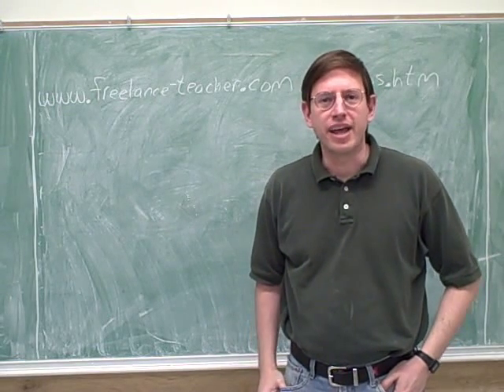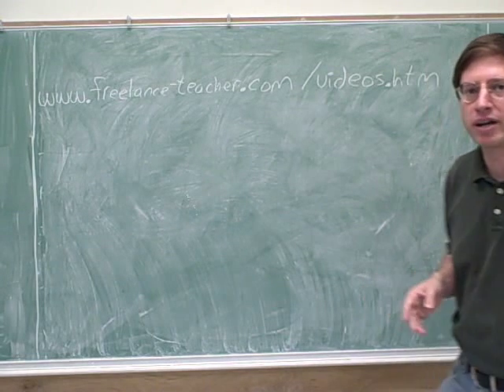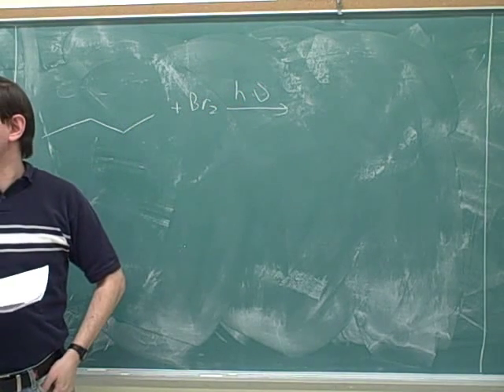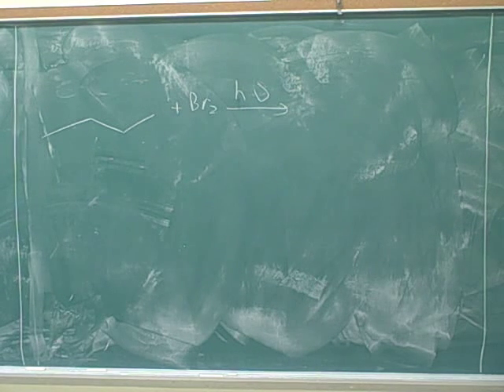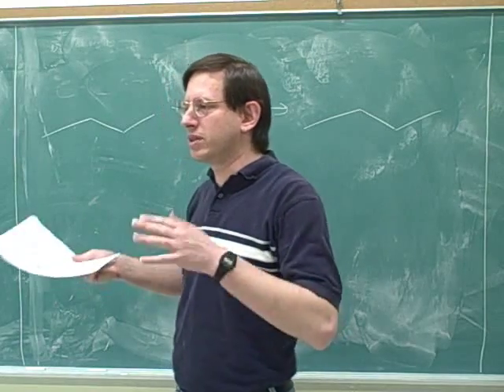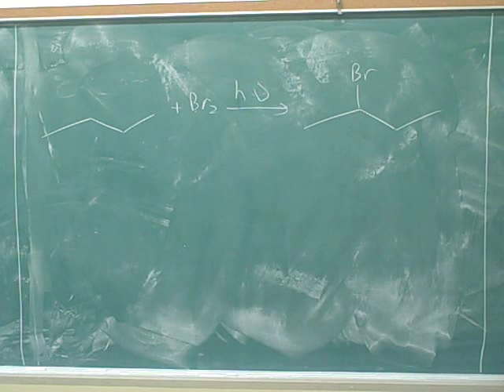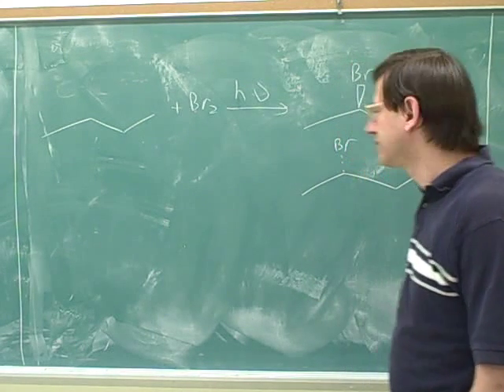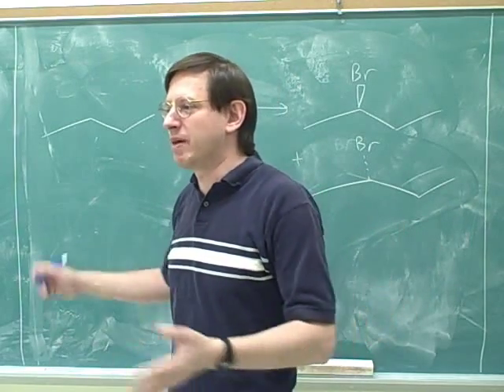Grignards (1)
Organic chemistry:  How to make Grignard reagents and alkyl lithiums (organometallics). Reactions of Grignards and alkyl lithiums (with protic solvents, aldehydes and ketones, and epoxides/oxacyclopropanes). Synthesis problems—using radical halogenation, E2, SN2, oxidation (PCC), and Grignards for synthesis. The retrosynthesis technique for solving synthesis problems.